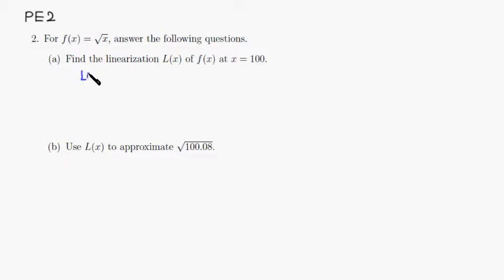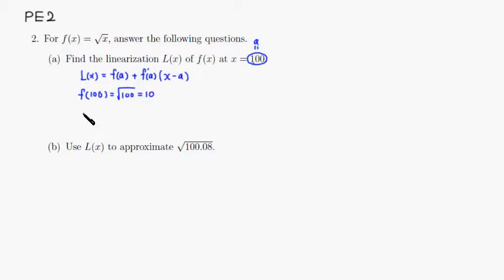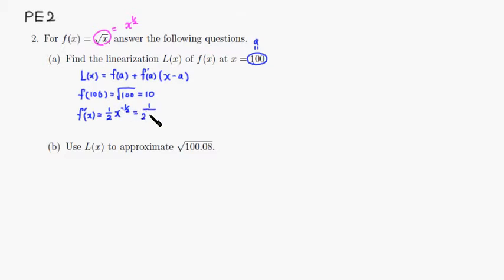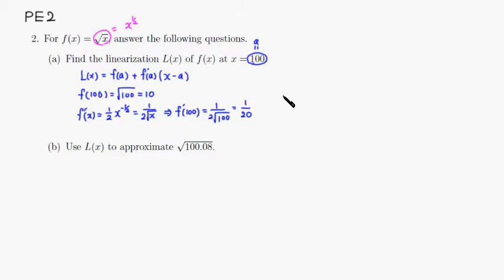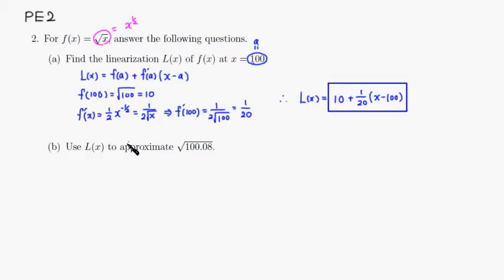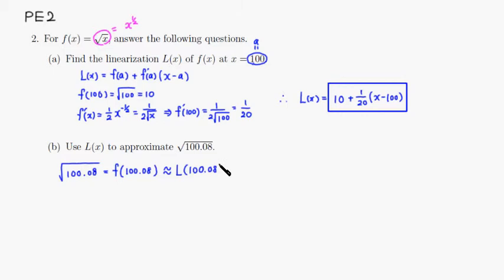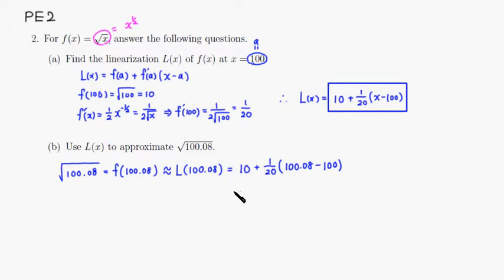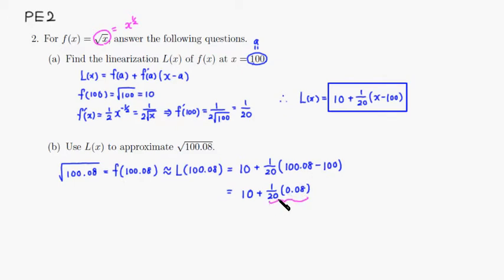MTH 131 PE2 #2 (Fall 2014)